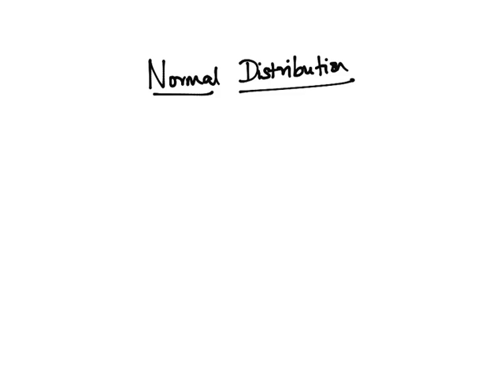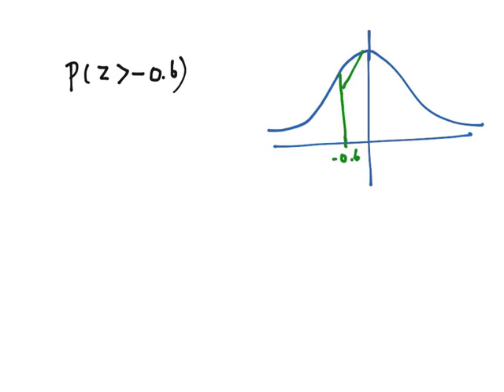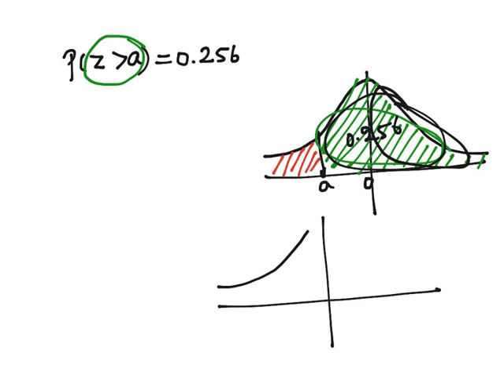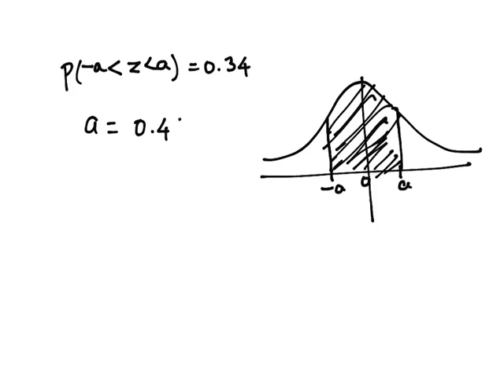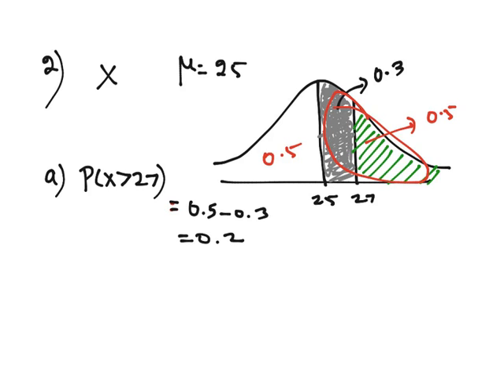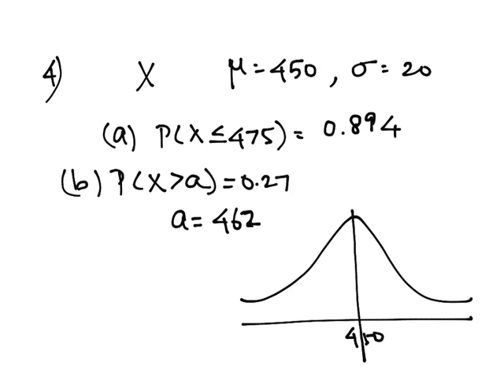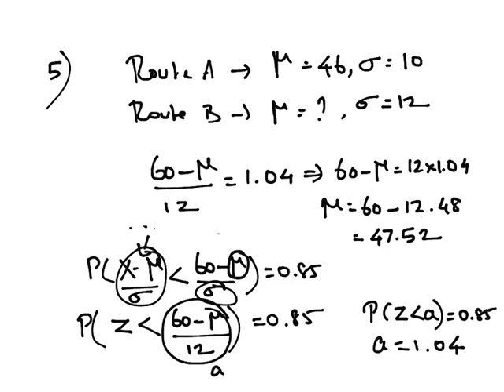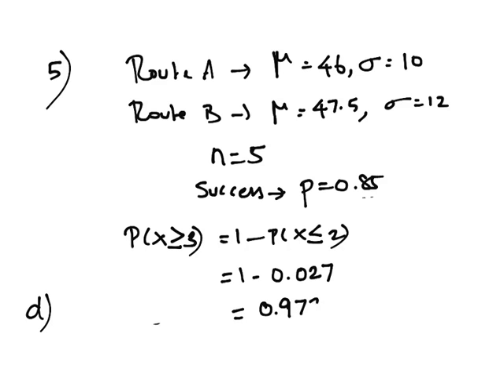Normal Distribution 1